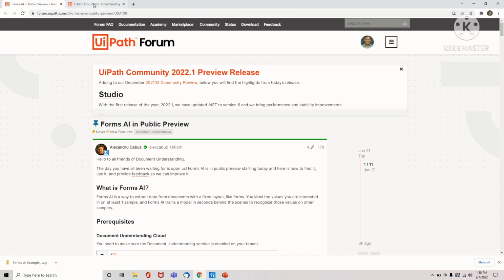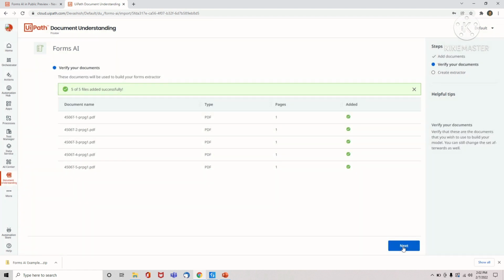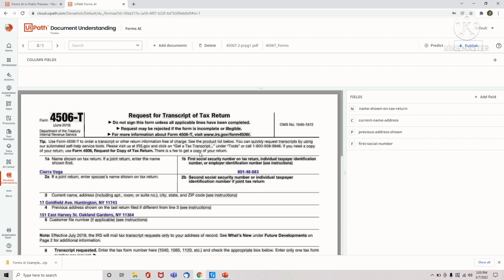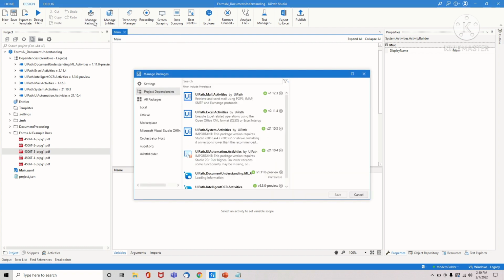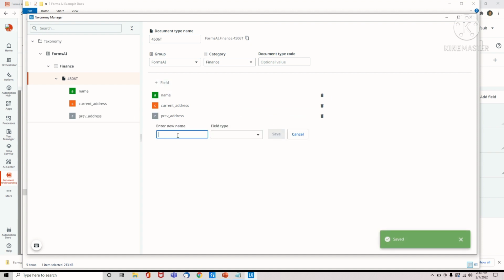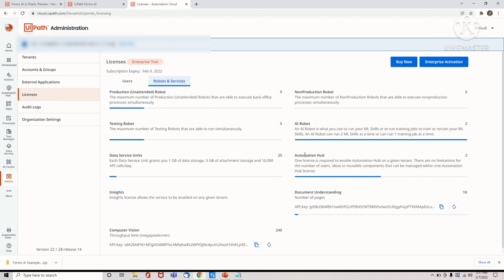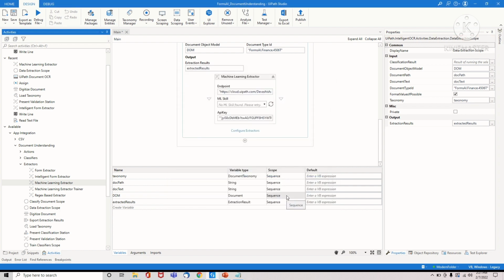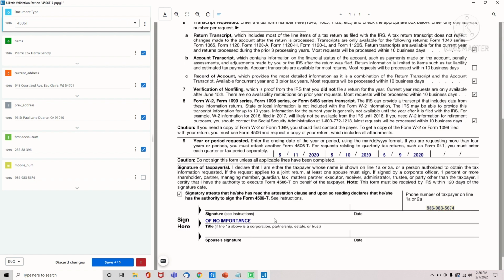Forms AI - no-code AI for document processing